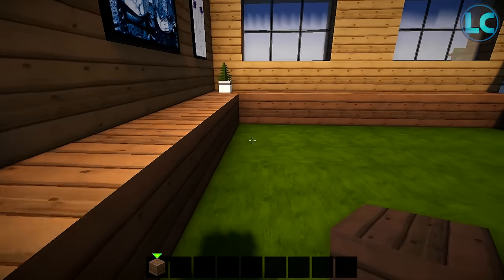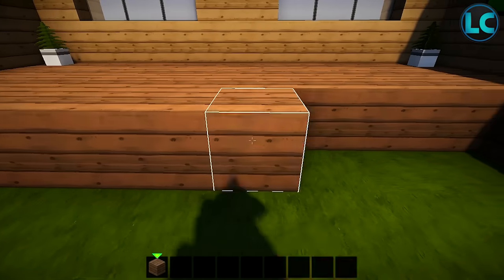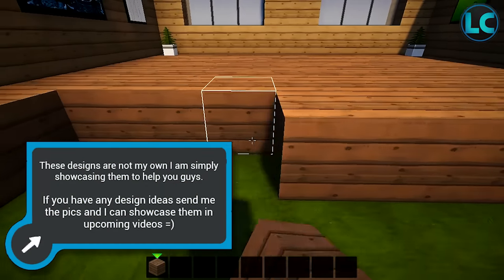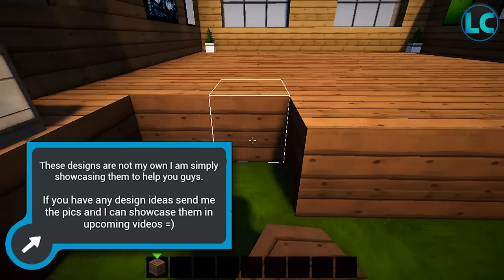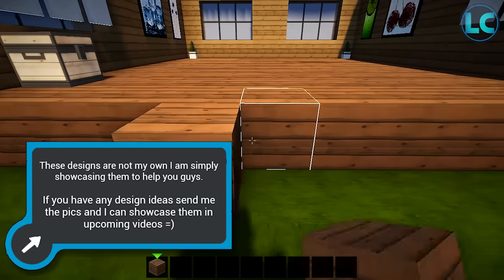5 table and chair design ideas (Minecraft Furniture Tutorial)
Here are 5 table and chair design ideas to help you improve your minecraft building interiors.

Have any build design ideas?
Send me your pics to have them featured in upcoming videos!

I'm using FlowsHD and Kuda shaders for all my minecraft videos unless I say in the video.

Feint - We Won't Be Alone